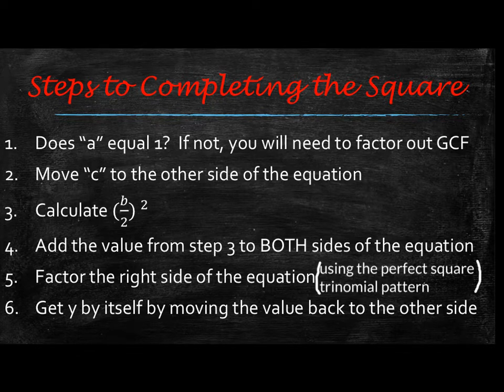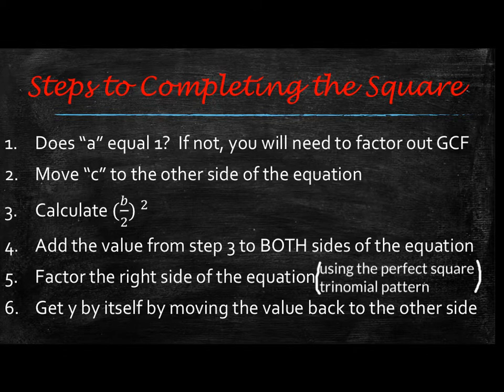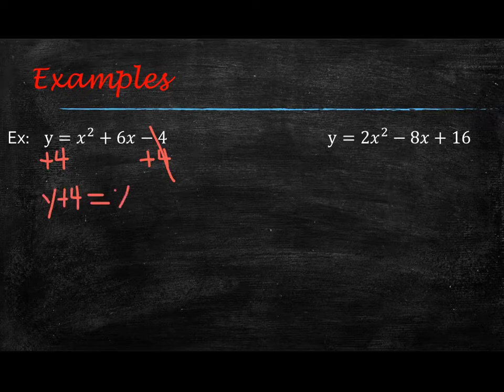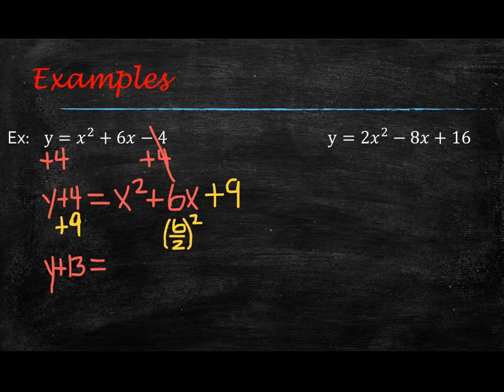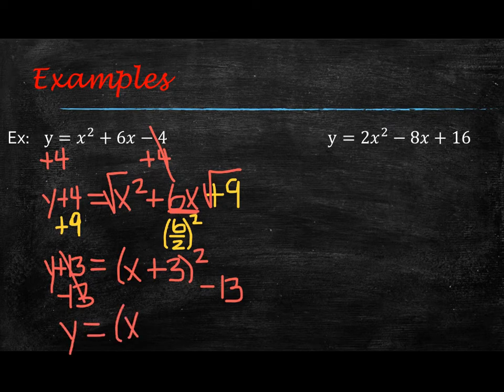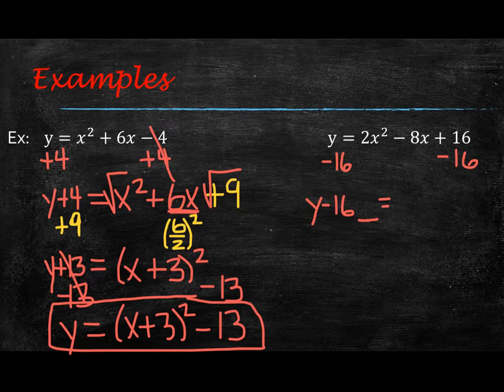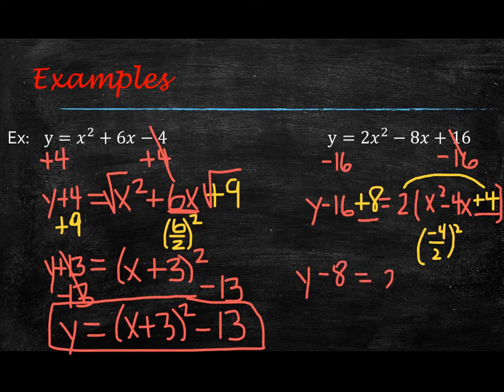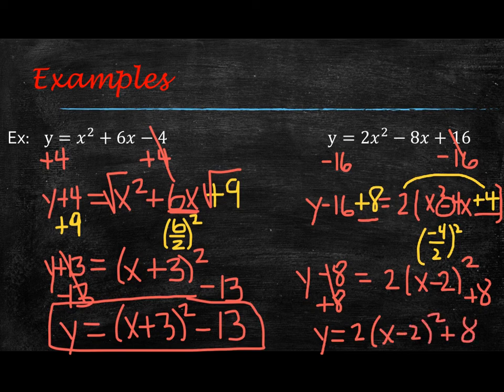Video 3.2 Completing the Square FIXED